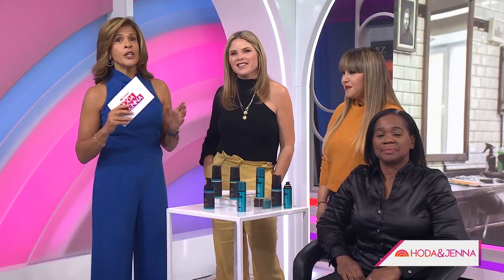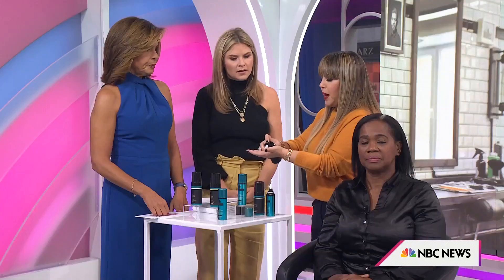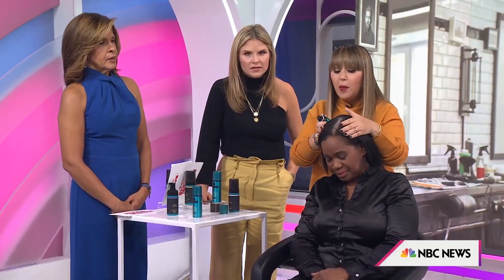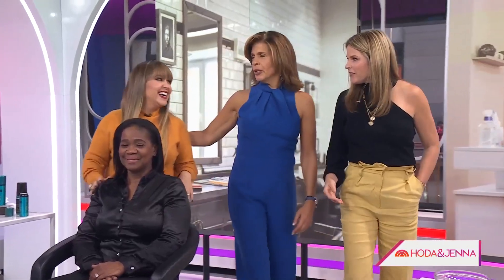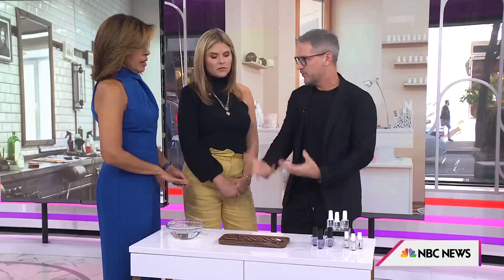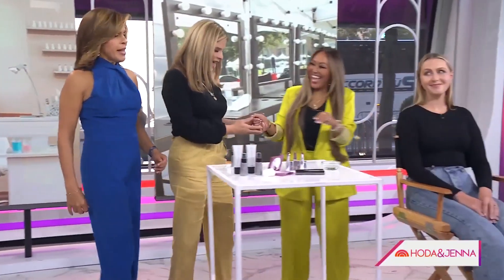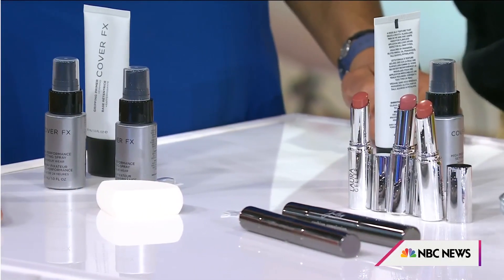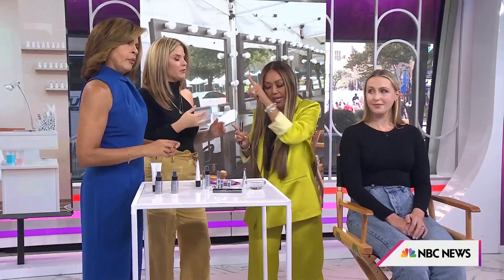Beauty Professionals Share Tips Of Their Trade For Hair, Nails, Makeup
Beauty professionals of the stars Rita Hazan, Tom Bachik and Molly Roncal join share their tips and tricks for getting the best hair, nails and makeup.